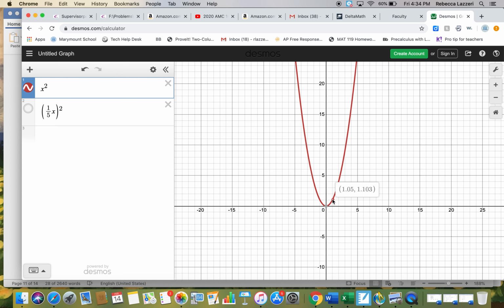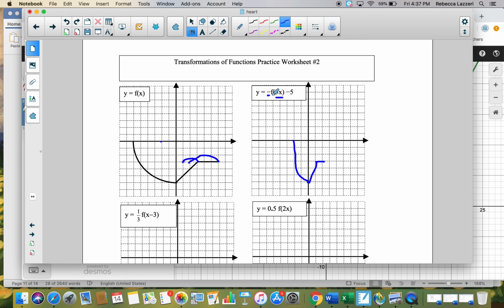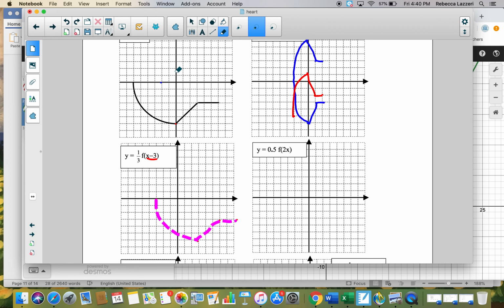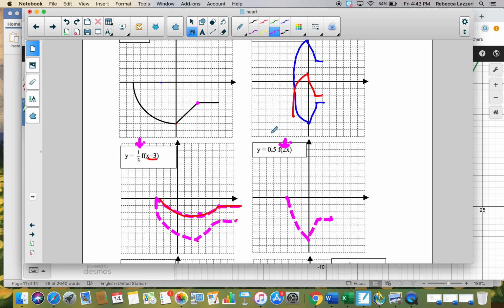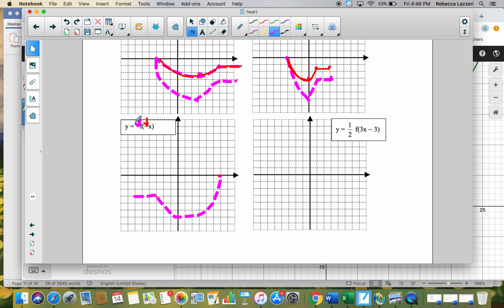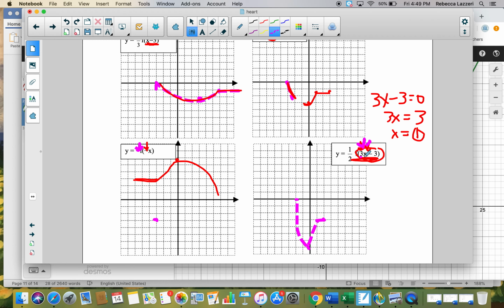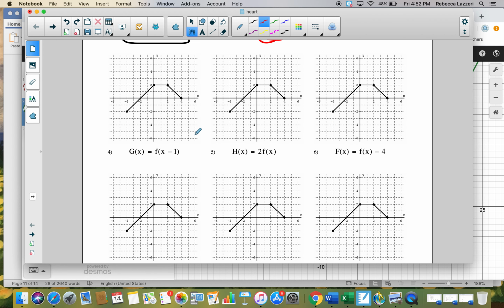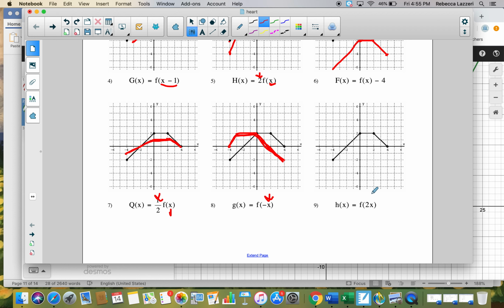Worksheets 2 and 3 on transformations